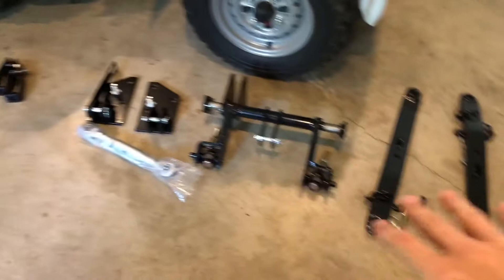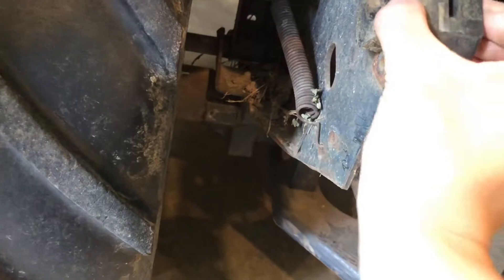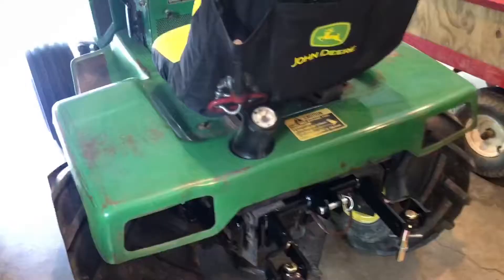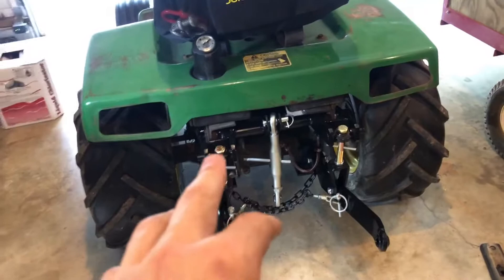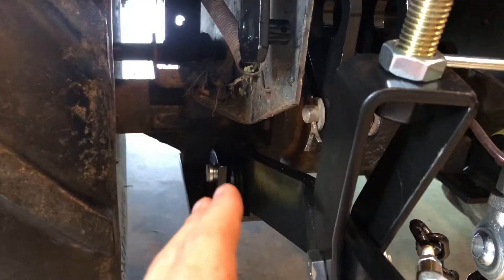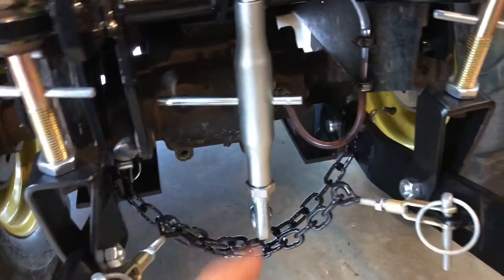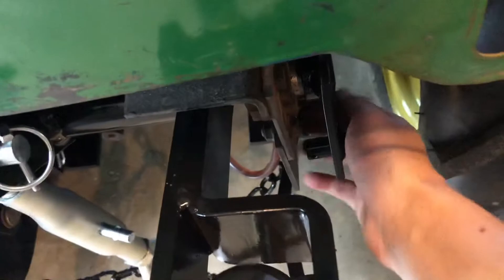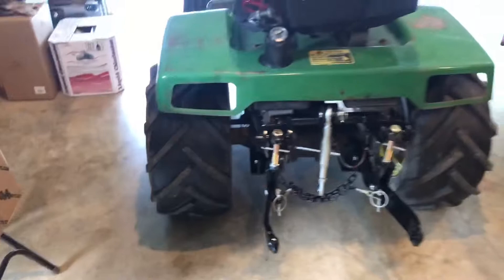John Deere 318 Ruegg Three Point Installation!